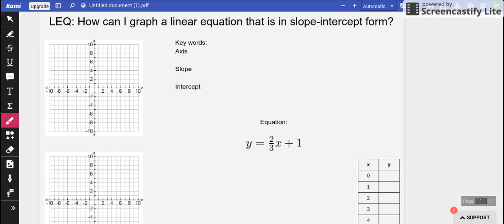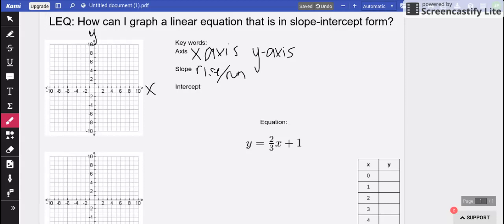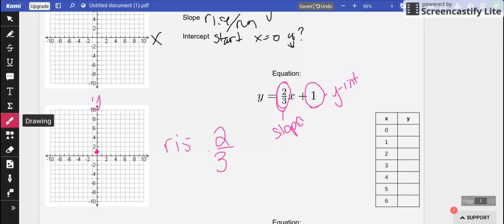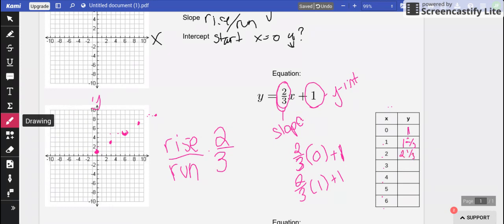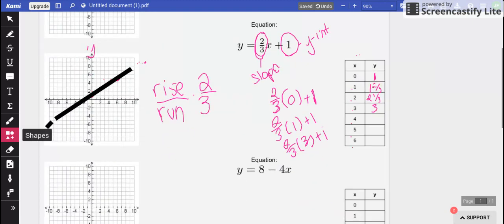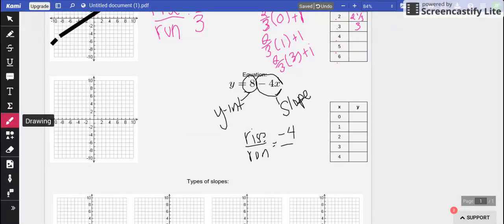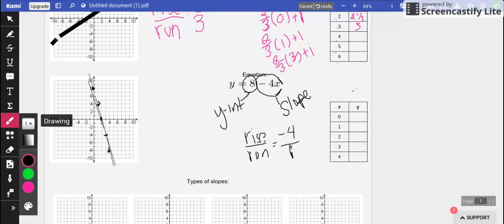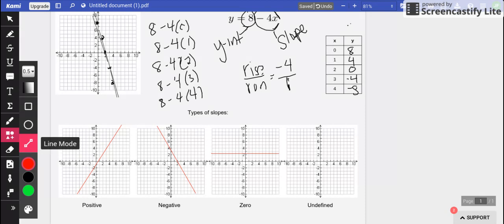Graphing in slope intercept form